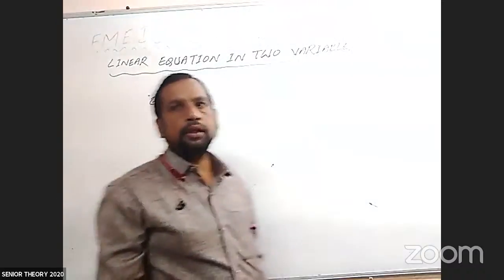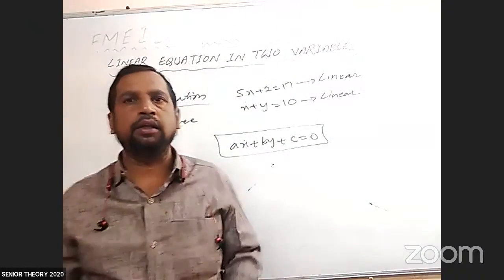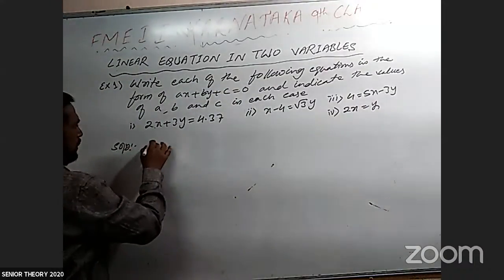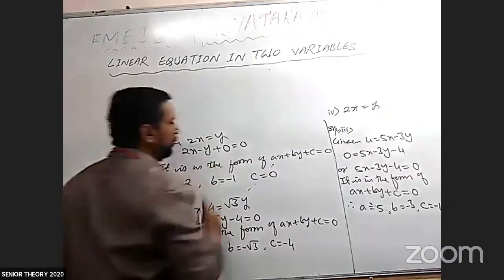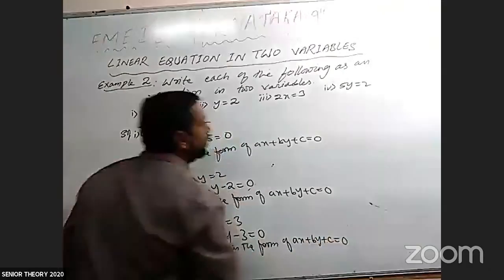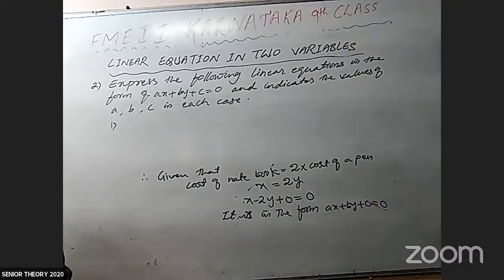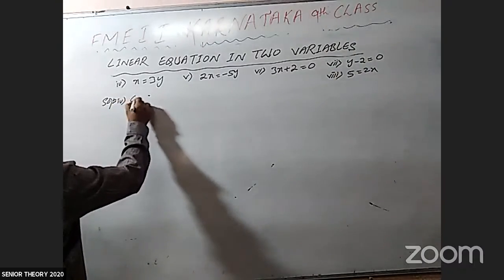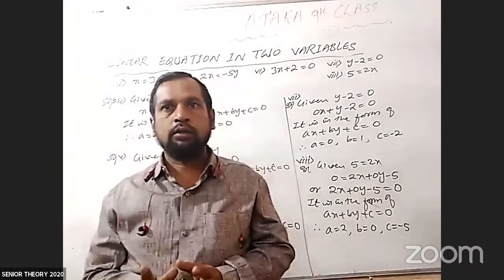FMEII KARNATAKA | FREE ONLINE CLASS 9th | SUBJECT MATHS